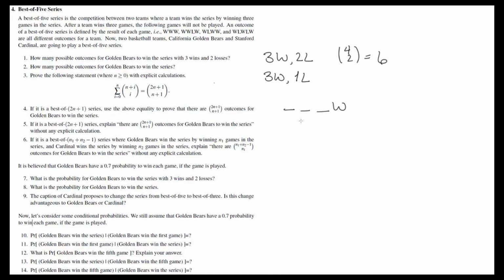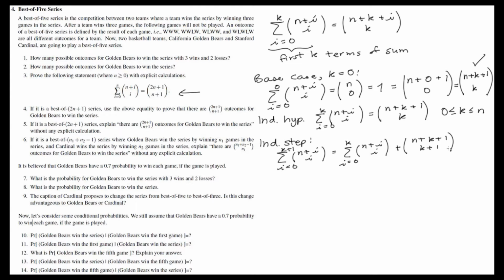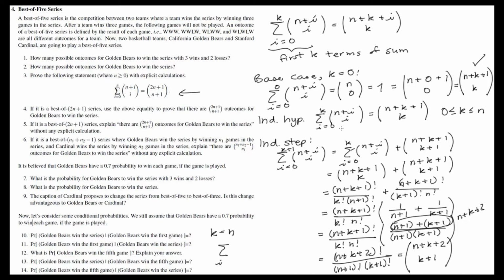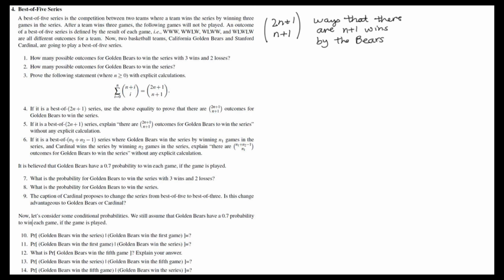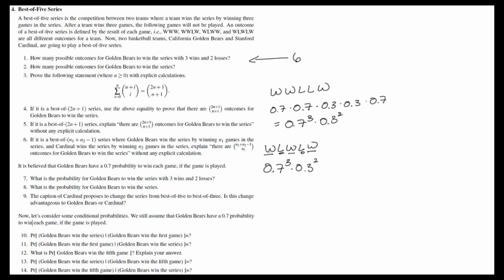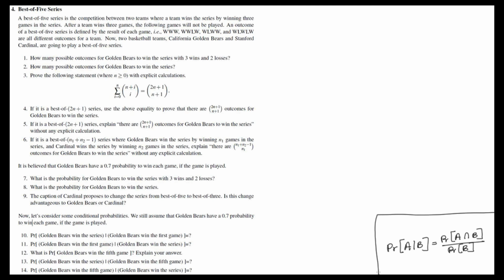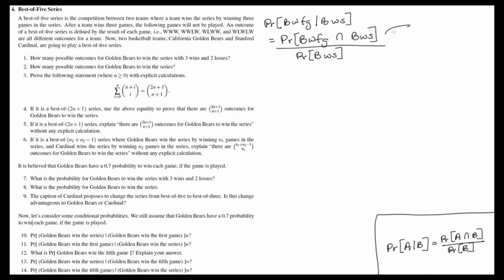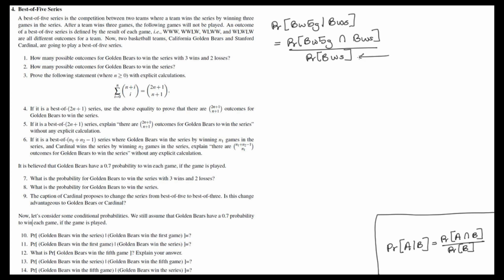Homework 8 Question 4